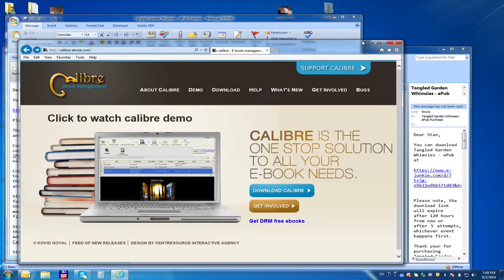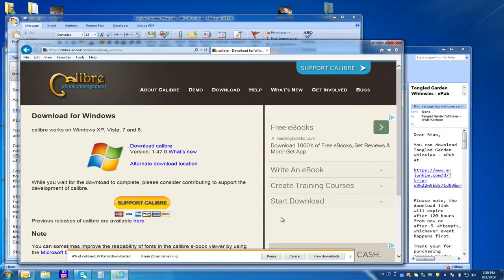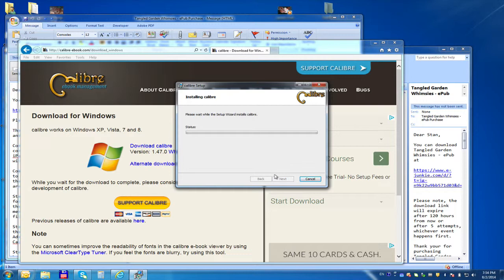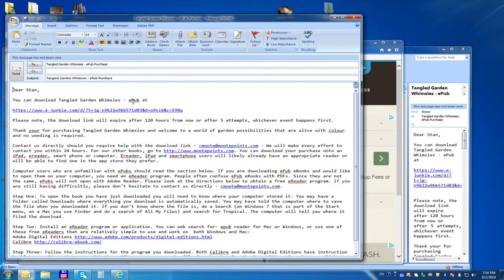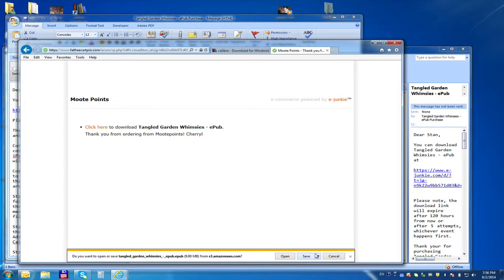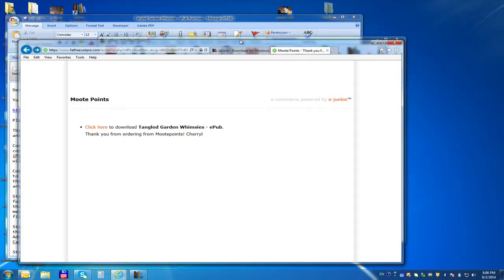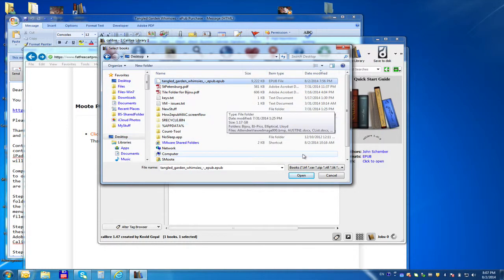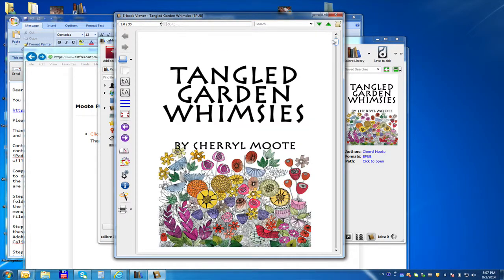How to read e-books on a PC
E-Books or ePubs are meant for eReaders, but you can also read them on your PC using these directions.